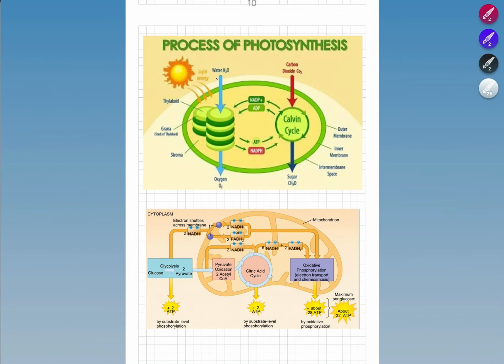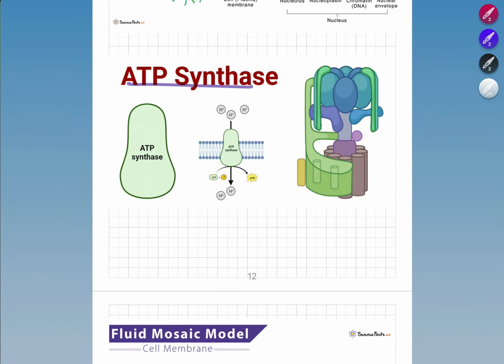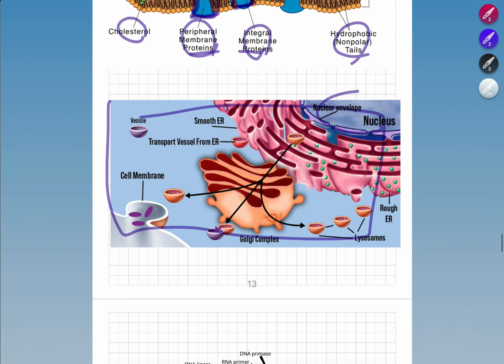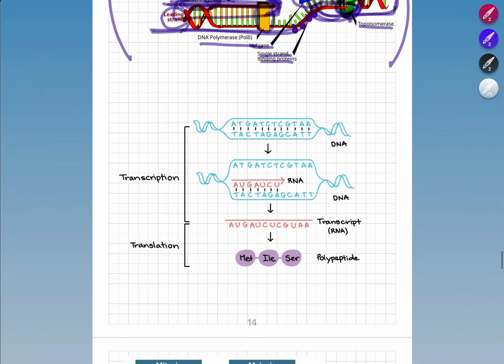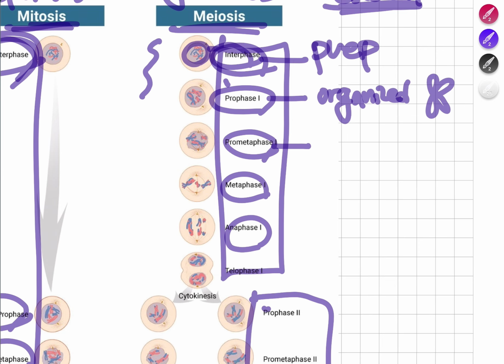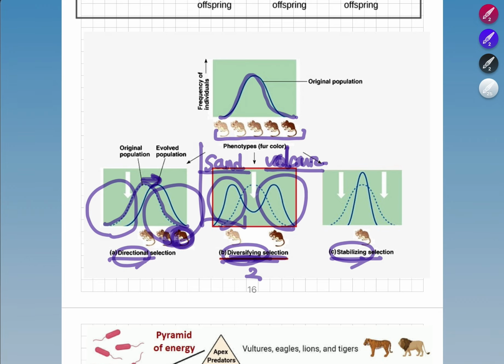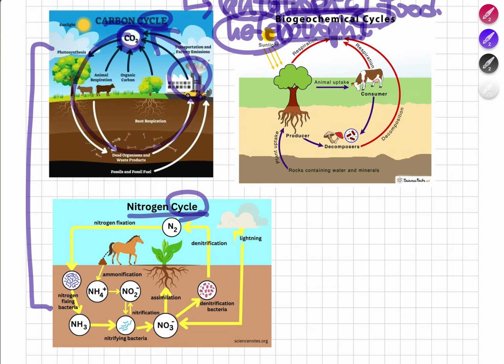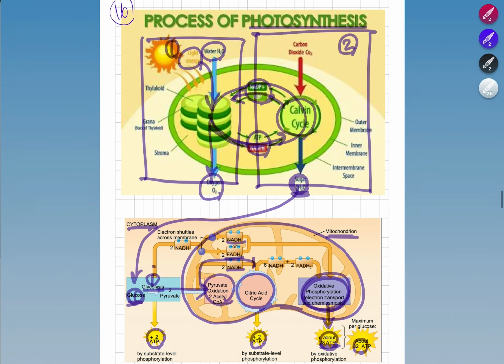16 Essential Diagrams to Know for the AP Bio Exam